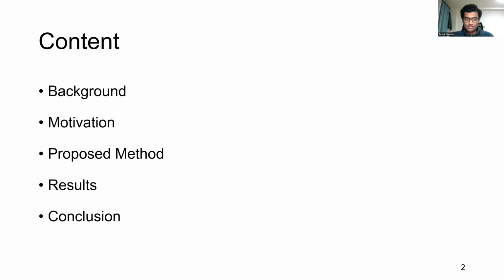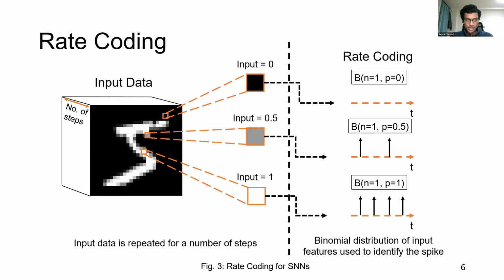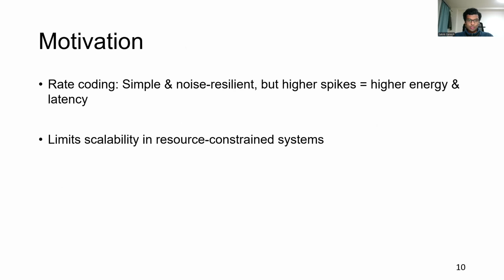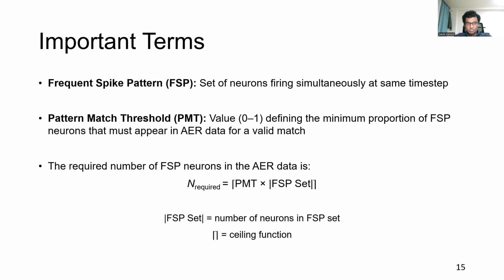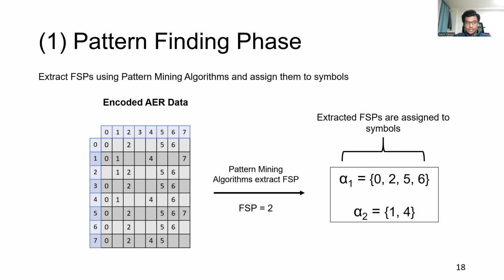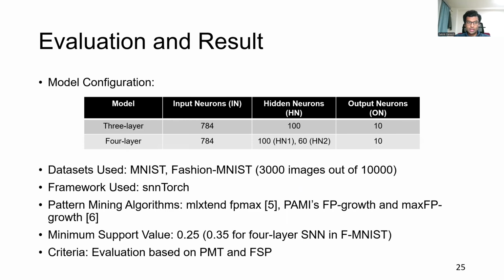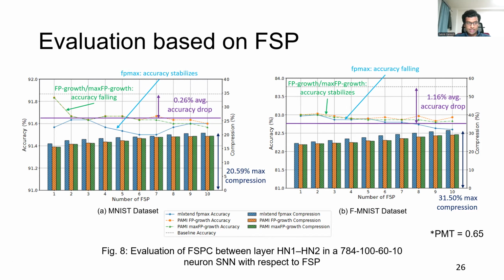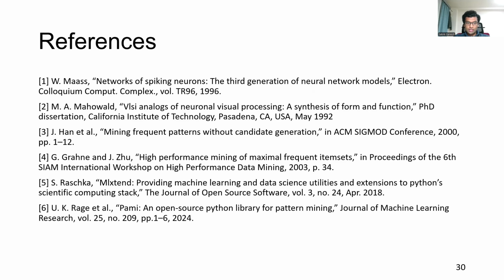FSPC: A Lossy Spike Compression Through Correlated-AER Merging In Spiking Neural Networks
18th IEEE MCSoC 2025 - Regyular Presentation